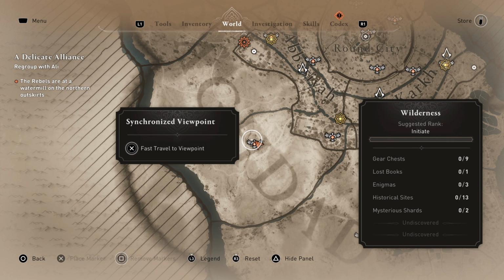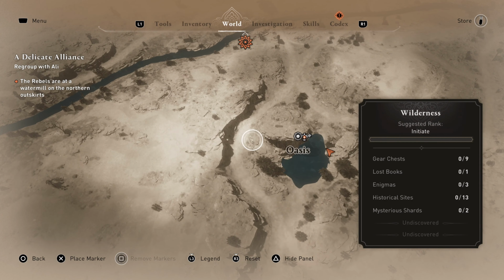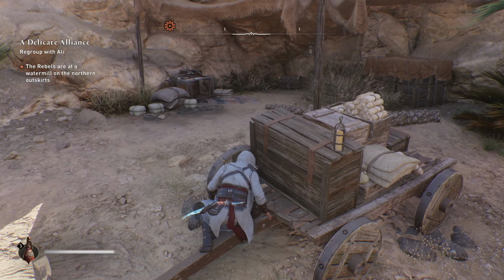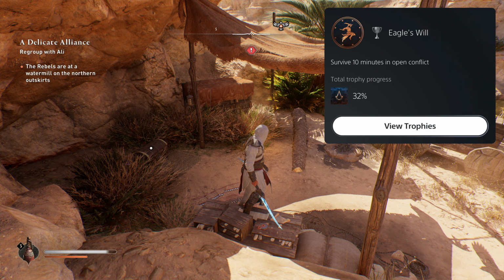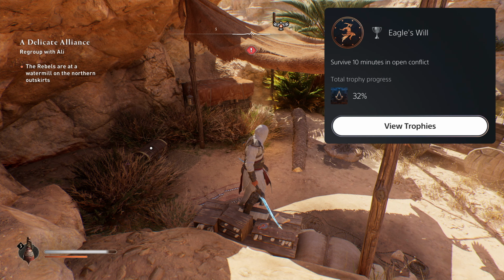Assassin's Creed Mirage How to Earn Eagle's Will Trophy Achievement Guide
Hello and welcome to Lord Fenton Gaming Plays Assassin's Creed Mirage. I am your host Lord Fenton. In this Assassins Creed Mirage trophy achievement guide, I am going to show everyone how to earn Eagle's Will. The Eagle's Will Trophy or The Eagle's Will Achievement is when you stay in open conflict for 10 minutes or more surviving it. I did this at the Wilderness Oasis. Just use my method in the video and you will easily earn this. Upon you surviving 10 minutes or more in open conflict you will earn Eagle's Will Trophy or Eagle's Will Achievement depending what system you play on.

Here are the timestamps for this video:

Start - 0:00
Intro - 0:10

Note: I did test this out in so many ways. The combat with the guards are BUGGY. I did over 10 mins in the prison on the last one I left alive on purpose. It was buggy. The snakes not so much. In fact I did find a nice zone to farm this out ASAP. The Wilderness Oasis. Find it's Viewpoint and use my method to get the Eagle's Will Trophy or Eagle's Will Achievement knocked out.

The Oasis is your hot spot to do this - 0:39
We are looking for snakes and a table to do this - 1:04
See the snakes get on the table to pull this off - 1:16
Timelapse until Eagle's Will pops - 2:14

Note: My video editor can only do up to 400% speeding up time. I didn't want to do the entire boring 10 minutes in the video. This timelapse will show you how this works exactly. Use the table and chill until it pops at this point.

Eagle's Will Pop - 4:31

Final Advice and Outro - 5:03
Other Assassin's Creed video guides - 5:45

This footage was shot on the PS5 using Elgato HD60 S.